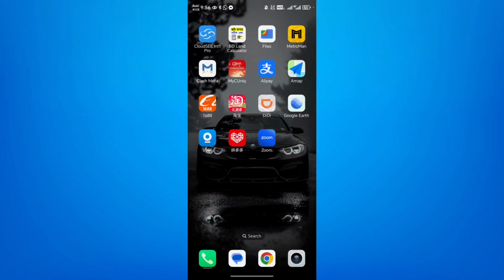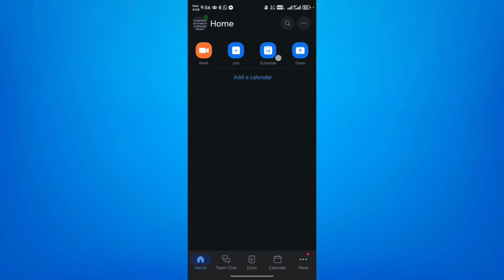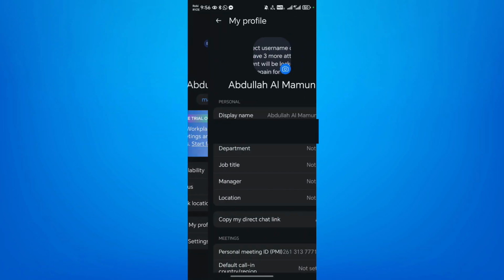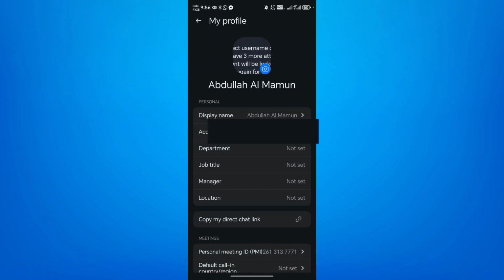How to Change Display Name on Zoom (2026) | Easy Tutorial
​In this video, I’ll show you exactly how to change your display name on Zoom, whether you are using the desktop app, the web portal, or your mobile phone. Whether you need to switch from a nickname to your full name for a professional meeting or just want to update your profile, this tutorial covers it all.

​In this video, you will learn:
​How to change your name permanently in your Profile settings.
​How to rename yourself temporarily during a live Zoom meeting.
​Steps for both Windows/Mac and iOS/Android users.